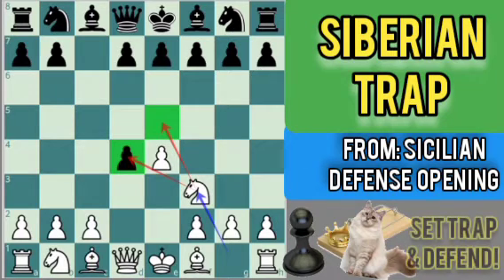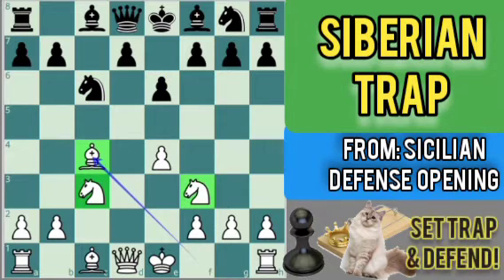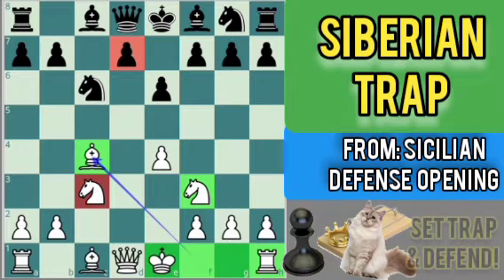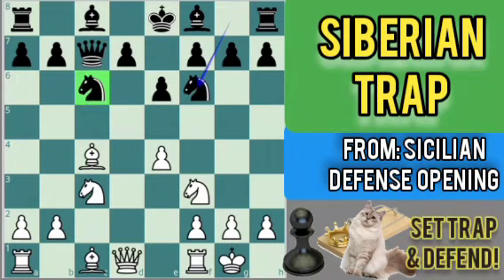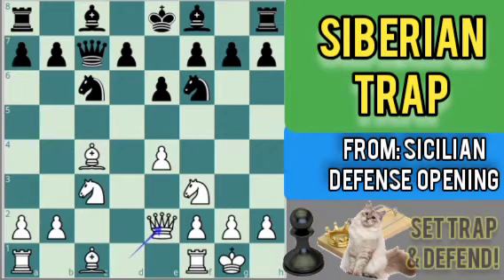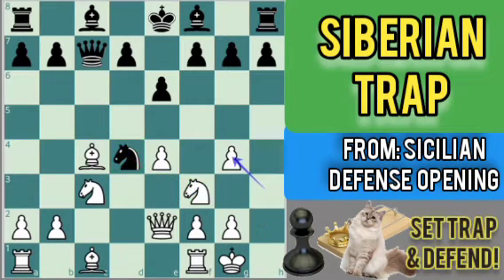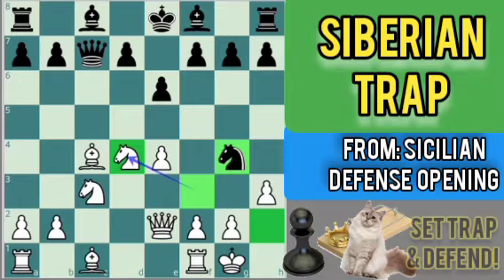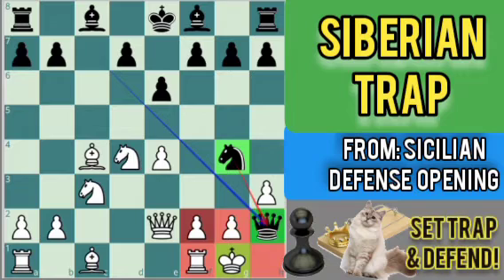Set Trap & Defend #5: "Siberian Trap" of Sicilian Defense from Smith-Morra Gambit Variation